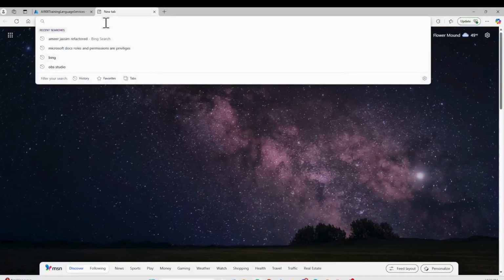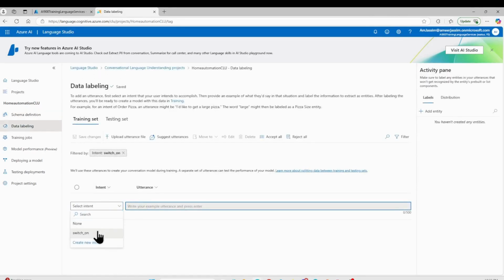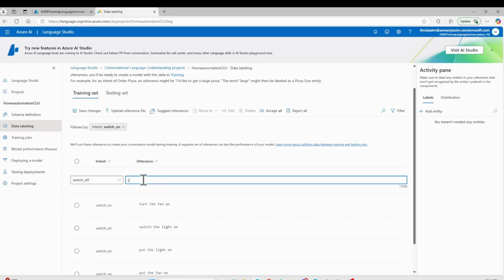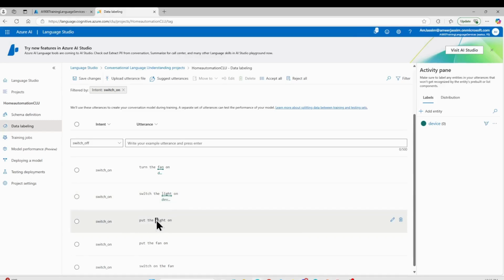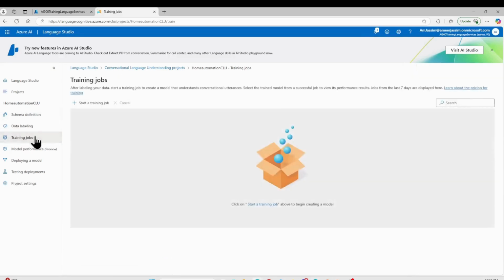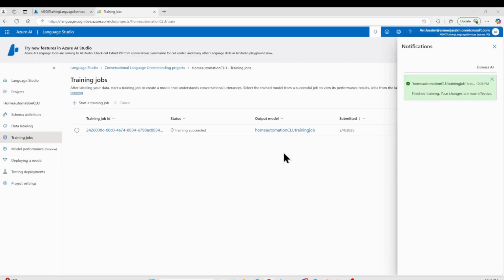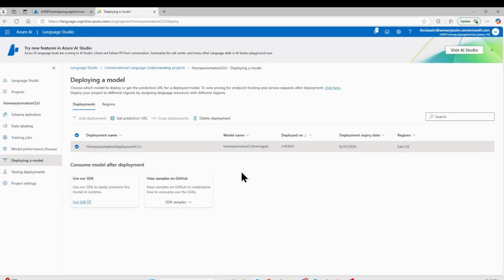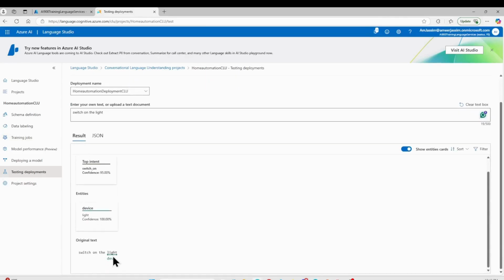Demo - Use Conversational Language Understanding with Language Studio - AI-900 Exam Prep